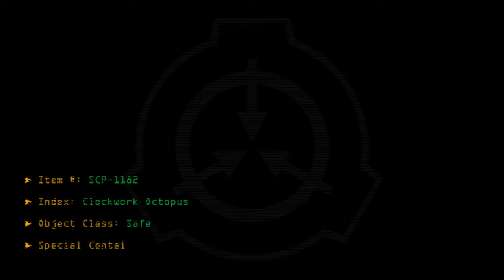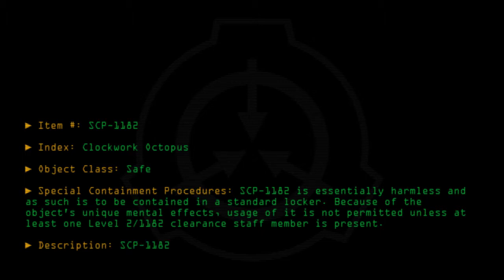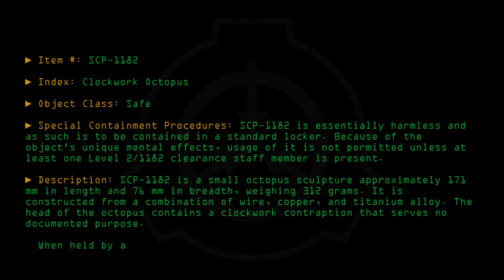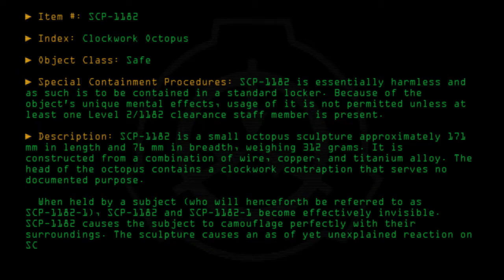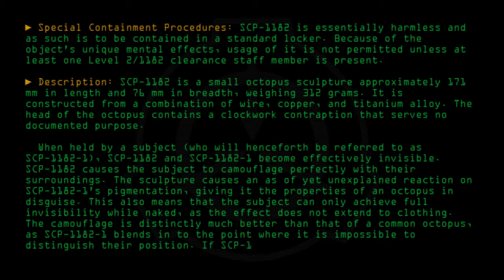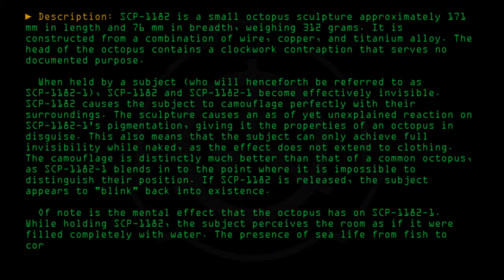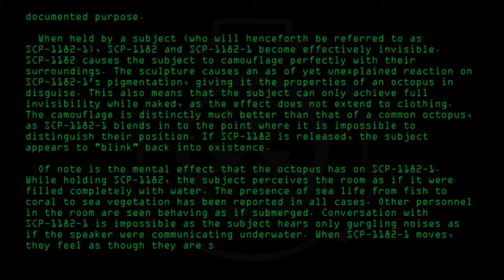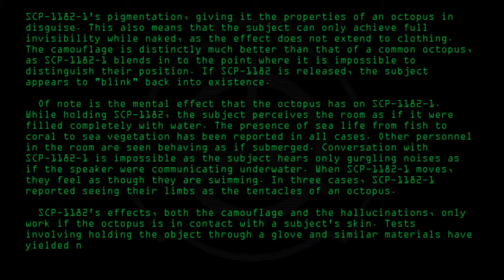SCP-1182 - Clockwork Octopus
Code: SCP-1182
Title: Clockwork Octopus
Rating: +101
Approximate Wordcount: 795
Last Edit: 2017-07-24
Revision: 13